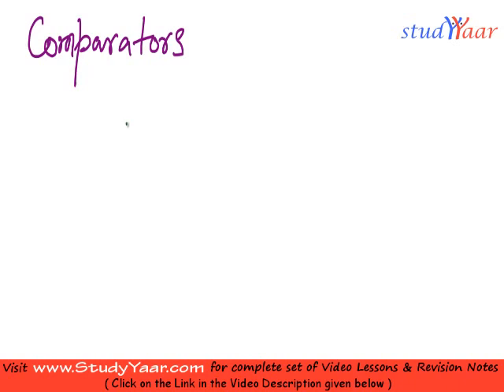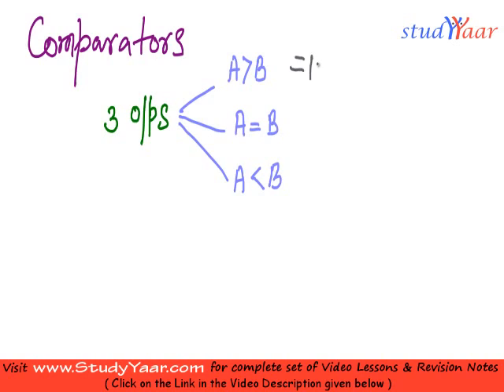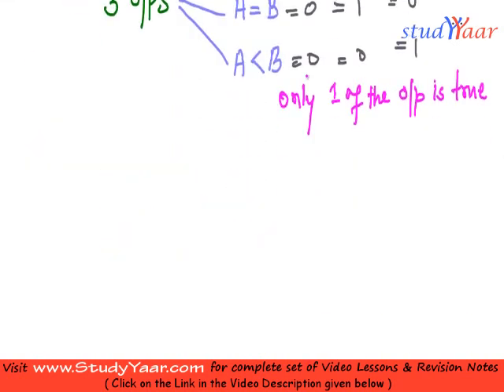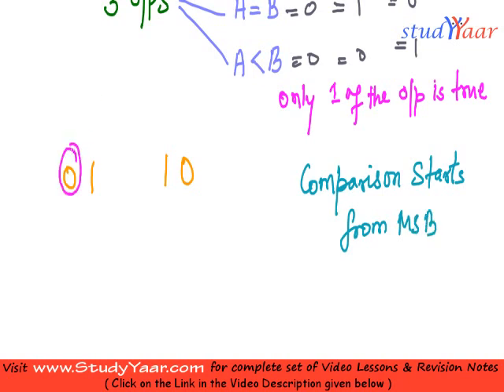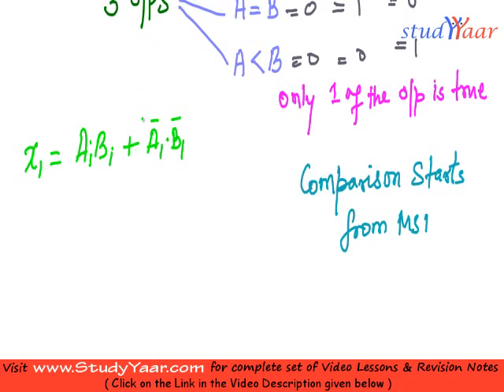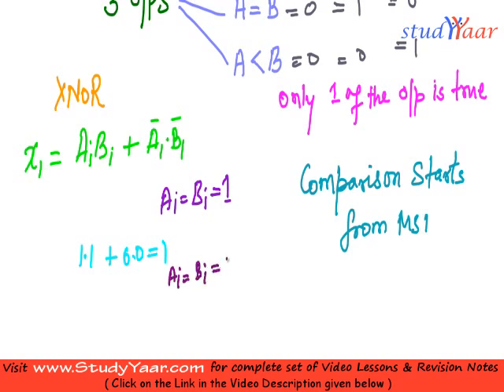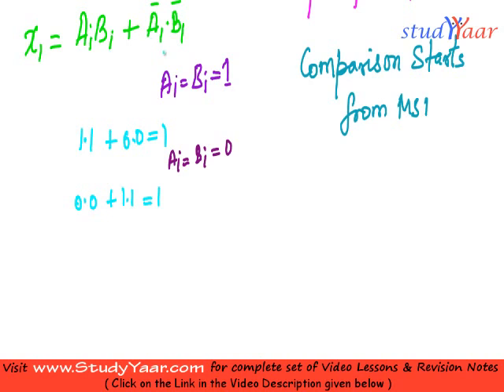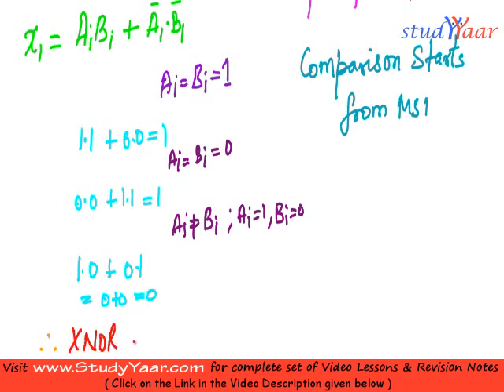Comparators - IC 7485, 5 bit Comparator, 8 bit Comparator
Comparators, IC 7485, 5 bit Comparator, 8 bit Comparator, Multiplexer